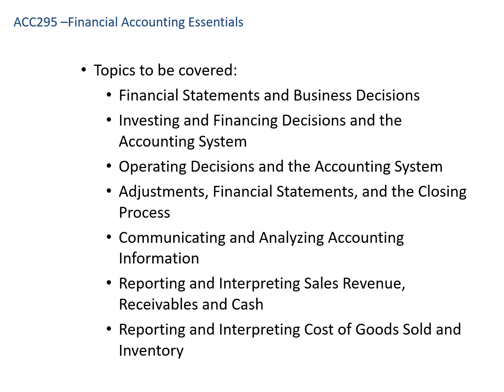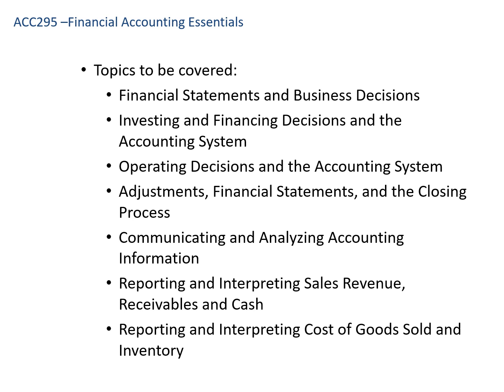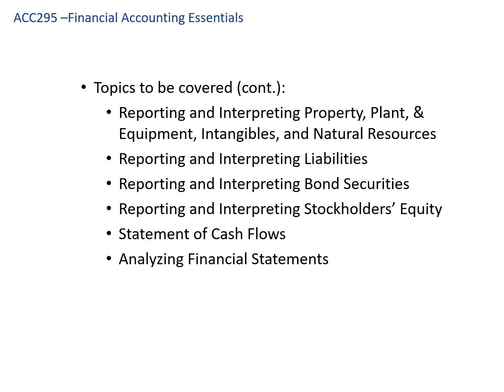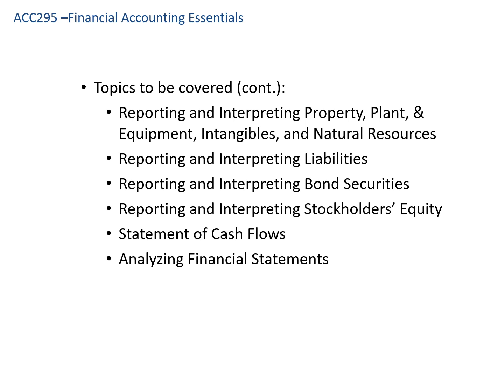ACC295 Video Intro Su2024